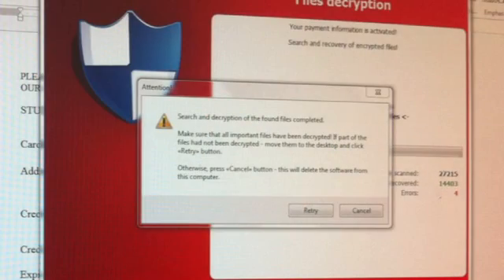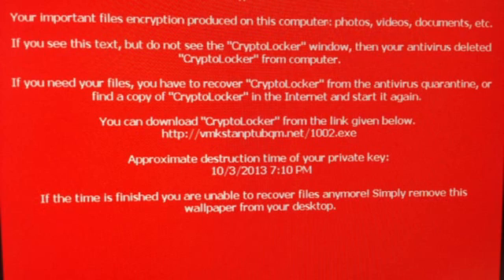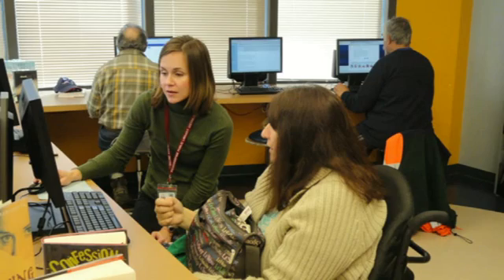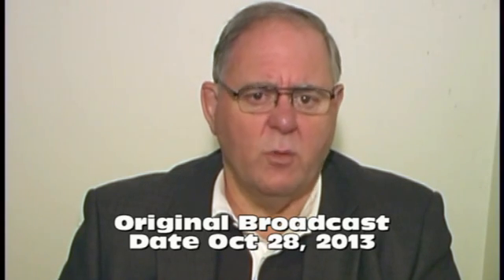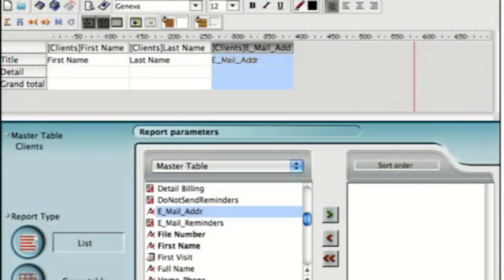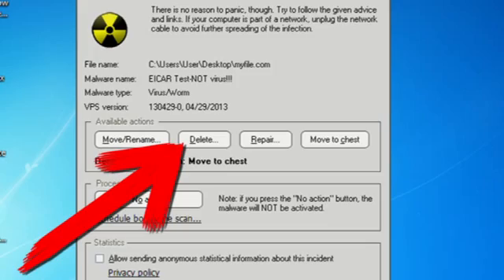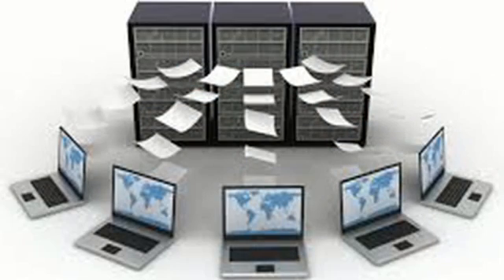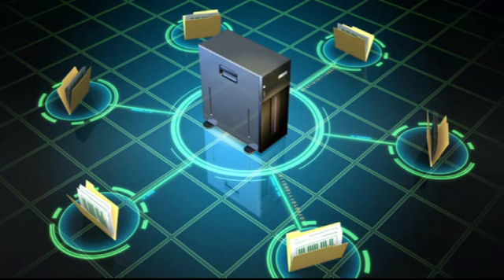CryptoLocker RansomWare: What to do if you are infecte3d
In this episode of Computer Insider, host Bob Pritchard looks at CryptoLocker RansomWare which is a computer virus that encrypts your data files and demands money under the threat of deleting infected files.